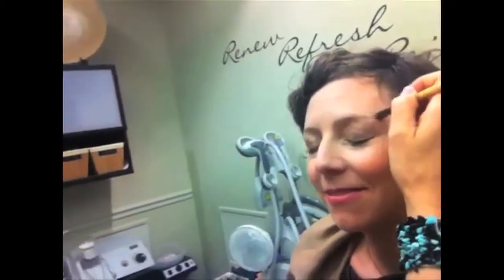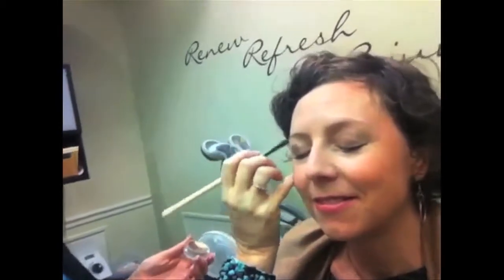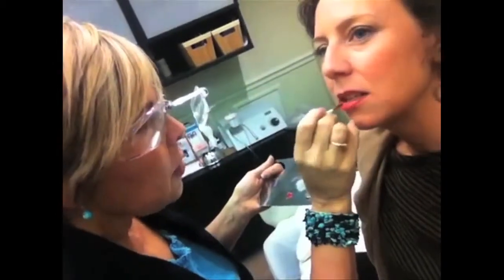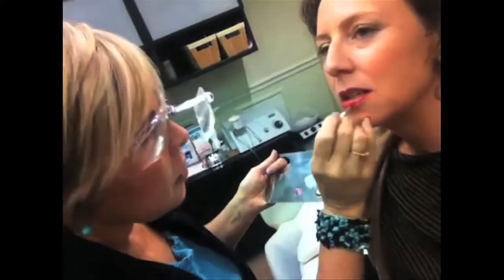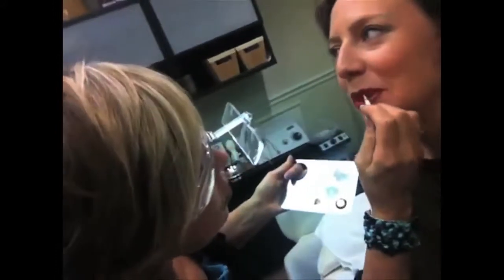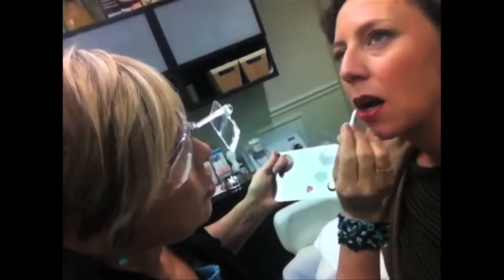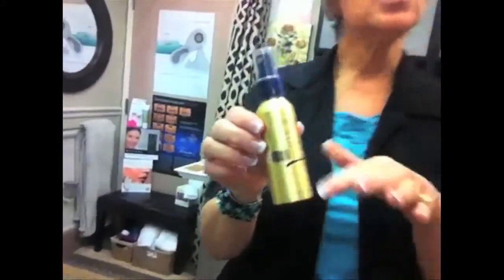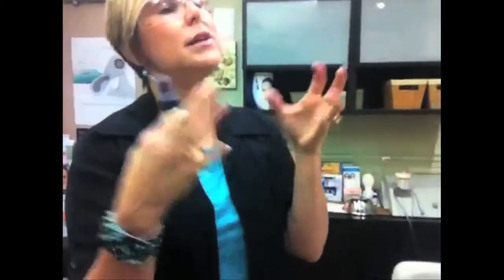Cheryl's Makeup Tips at the MedSpa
Before filming one of our clients, Mary, getting some makeup done she asked us if she could film while getting makeup put on. We of course said yes! Here's the video taken by our customer Mary while Cheryl puts makeup on her and gives a few helpful tips when applying makeup.

21stCenturyDental.com
Facebook.com/21stCenturyDental
Twitter.com/21stCenturyDental